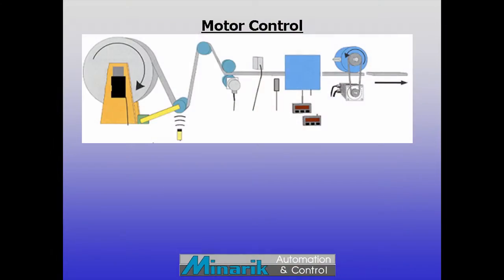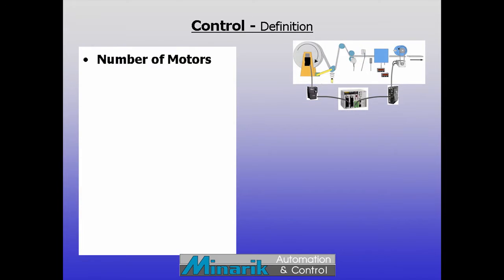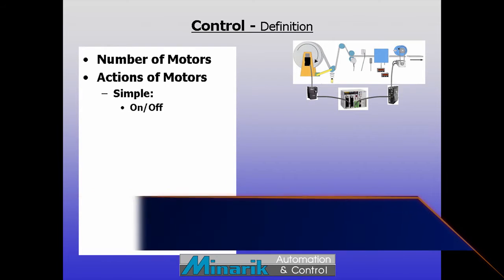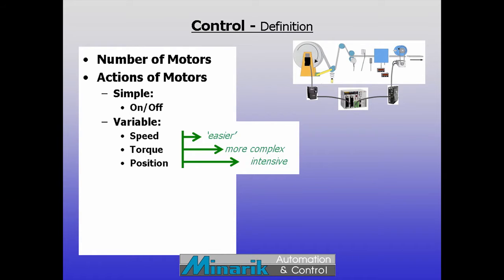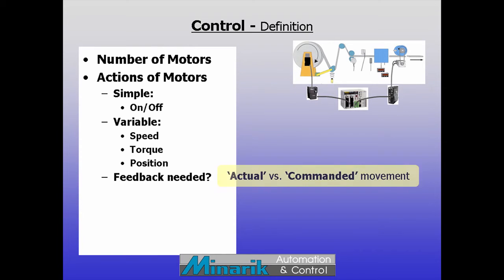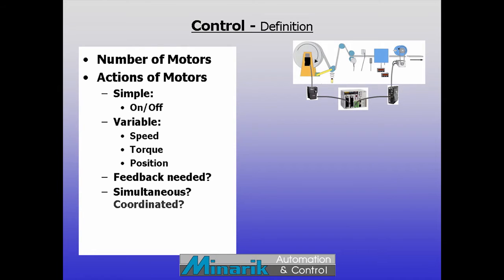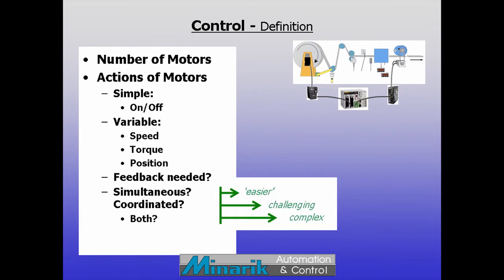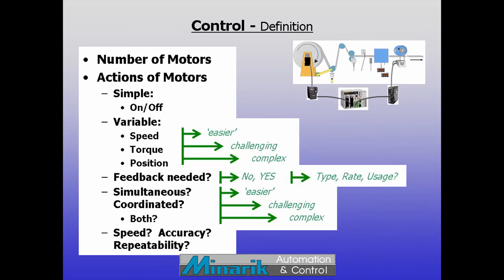Training in 60 Seconds - Multi-Axis Control (Part 2)